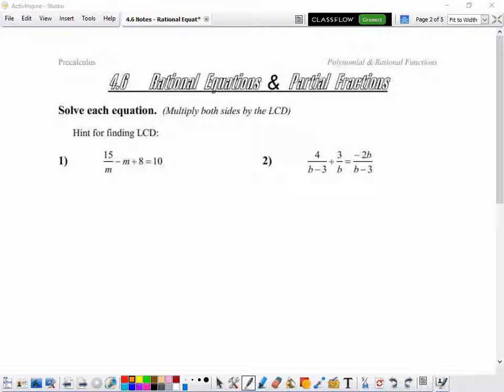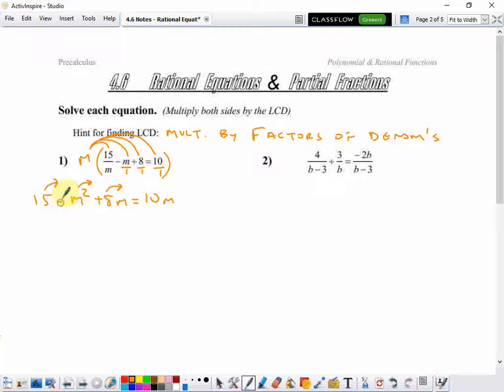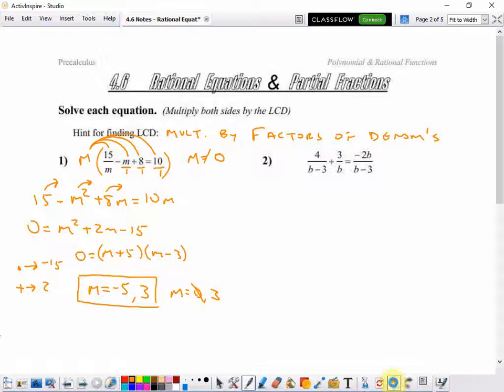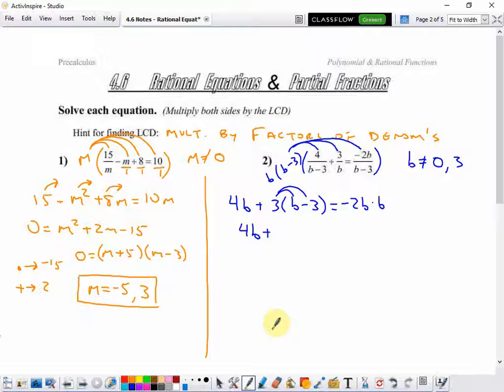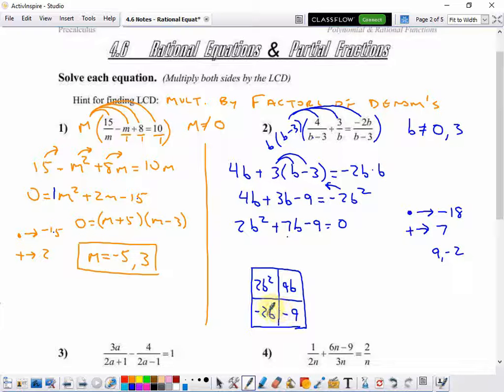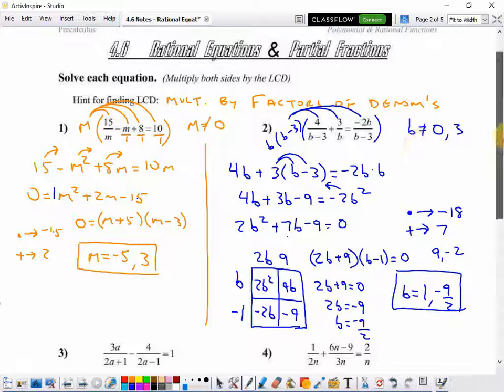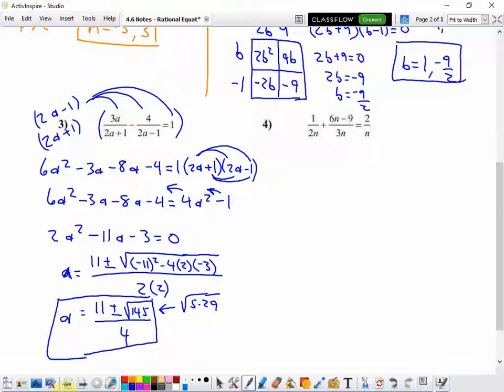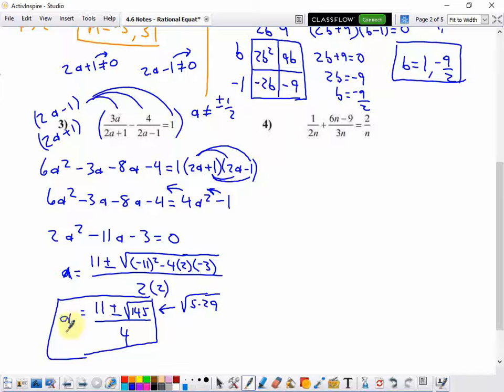Solving Rational Equations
pre-calc 4.6